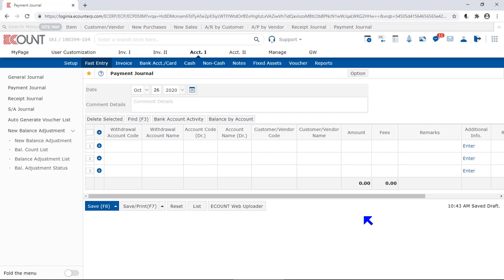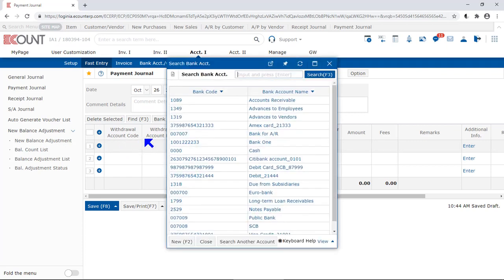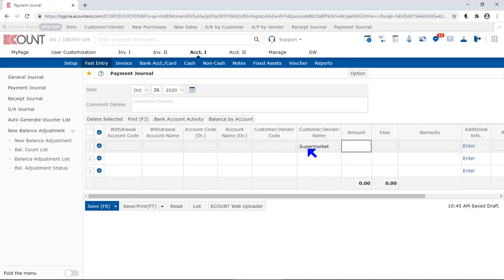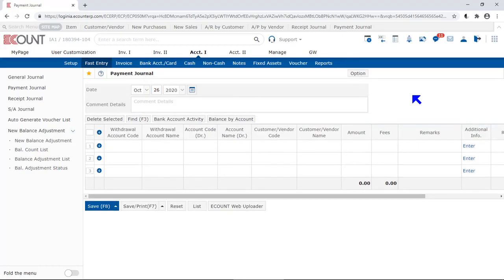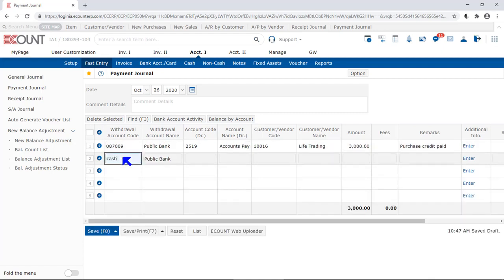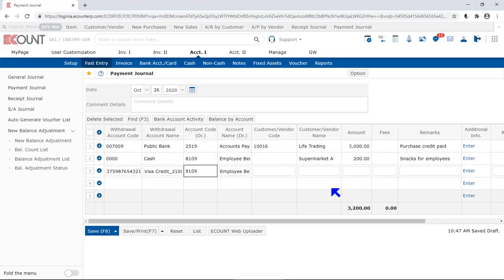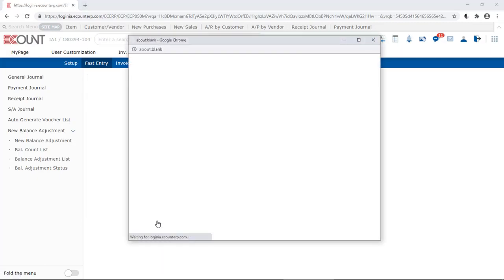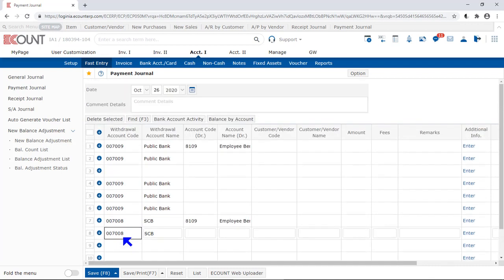[ECOUNT Practice] Fast Entry - Payment Journal